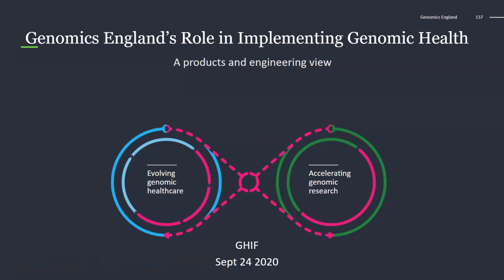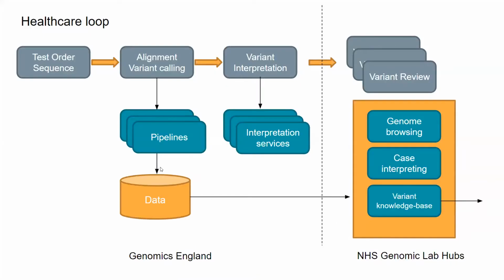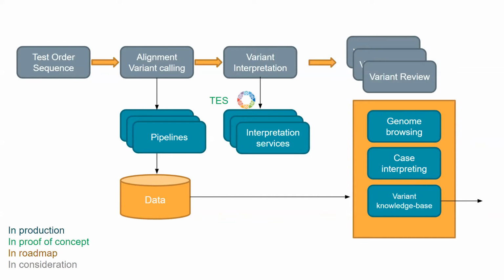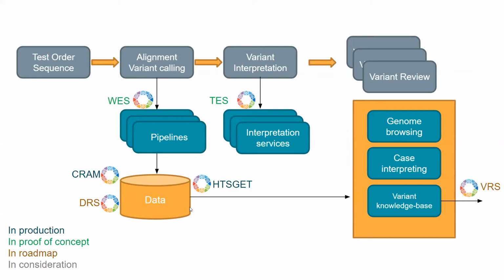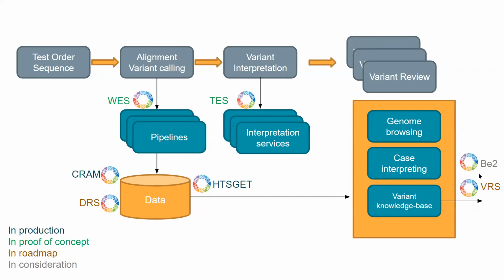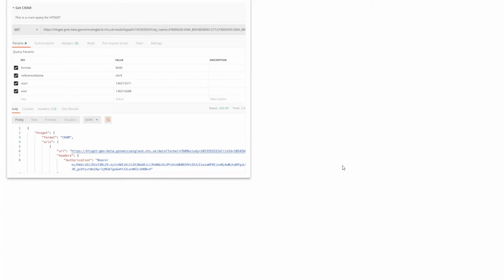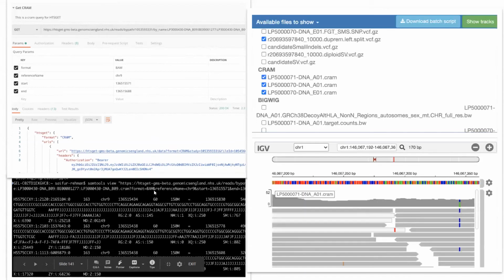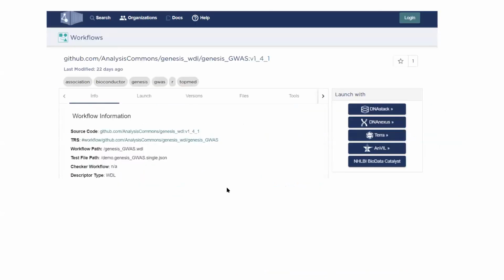GA4GH 8th Plenary Track 2A Genomics England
Augusto Rendon (Genomics England) shared Genomics England's experience in implementing GA4GH standards in order to improve genomic healthcare and accelerate research. Rendon described Genomics England's healthcare loop, where they are actively using the CRAM file format for genomic data compression and htsget API, and are working towards implementing the Task Execution Service (TES) API, the Workflow Execution Service (WES) API, the Data Repository Service (DRS) API, and Variation Representation Specification.